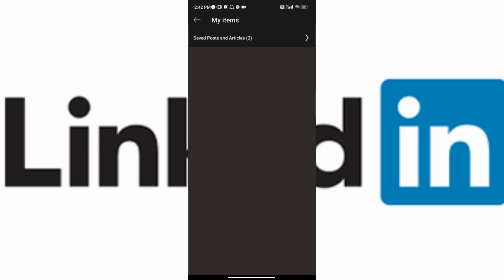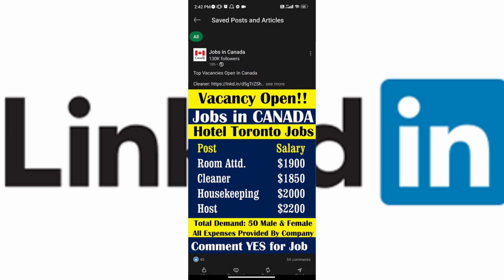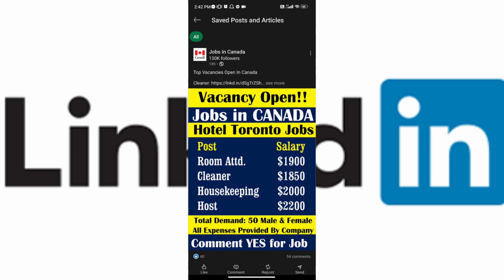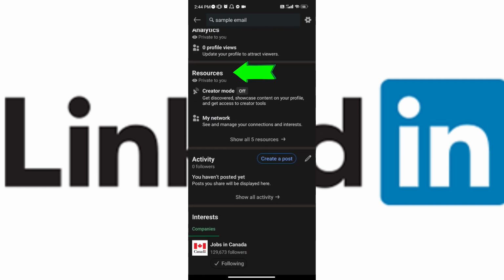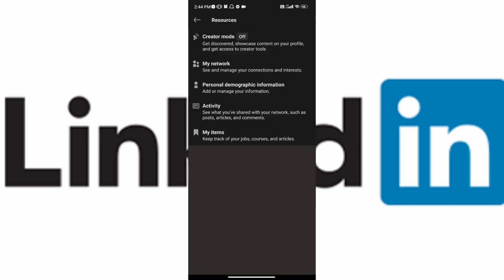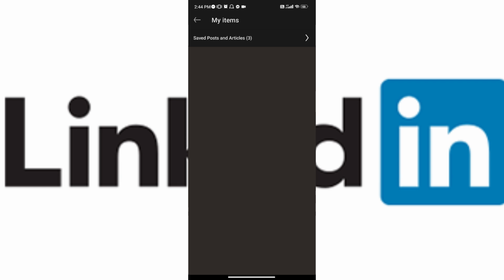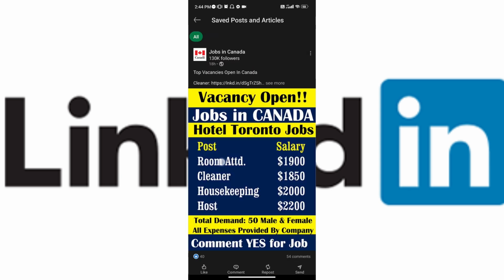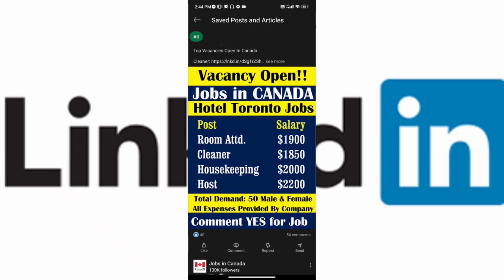How to Find Saved Post on LinkedIn 2024 tutorial2024 howto #2024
How to Find Saved Post on LinkedIn 2024

LinkedIn allows users to save posts for later viewing, making it easy to keep track of important content. Here’s a step-by-step guide on how to find your saved posts on LinkedIn in 2024.

Step-by-Step Guide
Log into LinkedIn:

Open the LinkedIn app on your device or visit the LinkedIn and log into your account.
Access the Menu:

On the LinkedIn homepage, click on the "Me" icon at the top of the page (your profile picture).
Navigate to Saved Posts:

In the dropdown menu, select "My Items". This will take you to a page where all your saved items are stored.
View Saved Posts:

On the "My Items" page, you will find a section labeled "Saved". Click on it to view all the posts you have saved.
Manage Saved Posts:

From here, you can view, unsave, or interact with the posts as needed. To unsave a post, click on the three dots (ellipsis) on the post and select "Unsave".
Tips
Regular Review: Regularly review your saved posts to keep your saved items organized and relevant.
Use Filters: If you have many saved items, use filters to sort through them by date or type of content.

By following these steps, you can easily find and manage your saved posts on LinkedIn, ensuring you never lose track of important information or content.